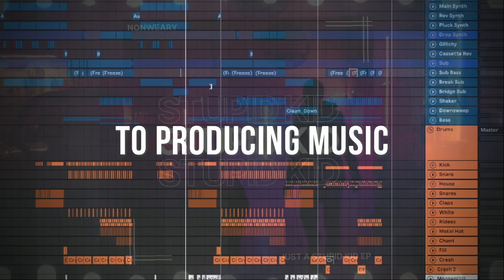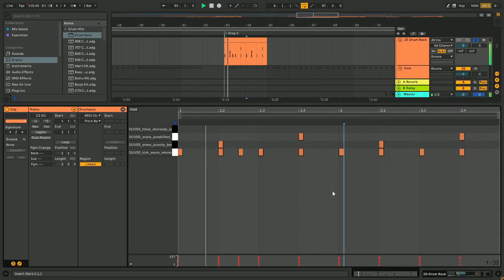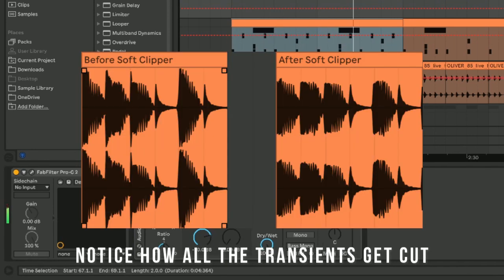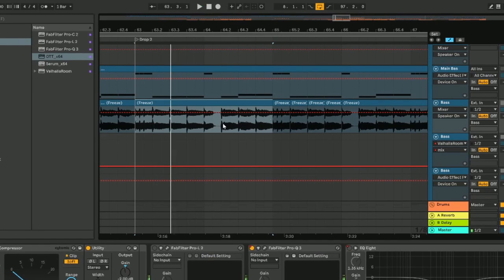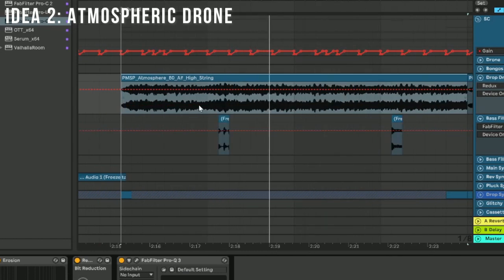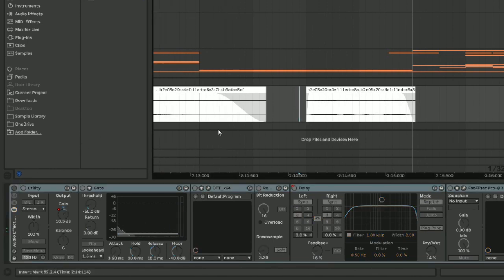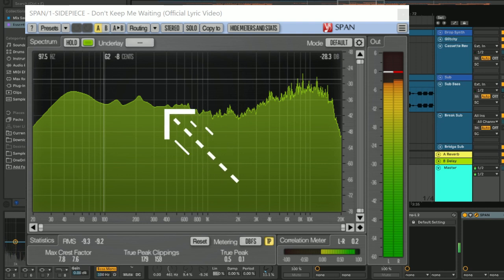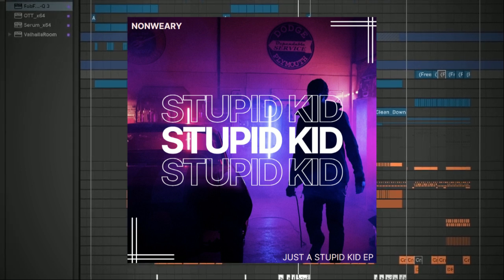How to Make Midtempo (Rezz/Cyberpunk Style) Detailed Guide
In this video, I use my track "Stupid Kid" to show you how to make mid-tempo music like Rezz! This started out as a song just for this tutorial but turned into a release! Really happy with how this came out. Let me know what you think about it too.

Hope you learn something new or simply enjoy the music. Have a great day 😀

The videos I make are me doing my best to teach what I’ve learned. I am by no means an expert at music production, so if I make mistakes or give misinformation please tell me! Still trying to learn and improve so I can be a more effective content creator and teacher. Cheers!